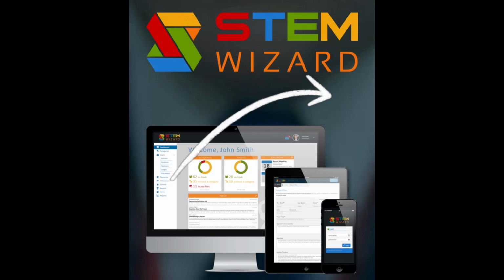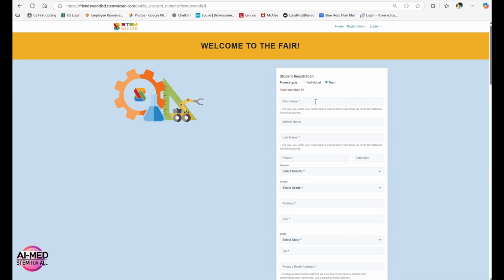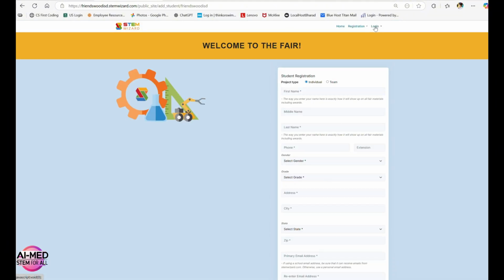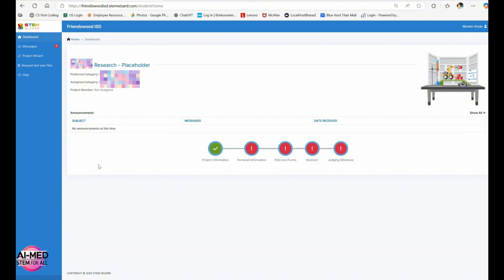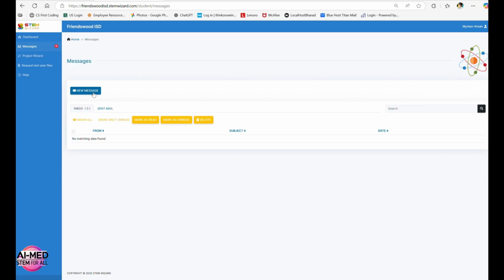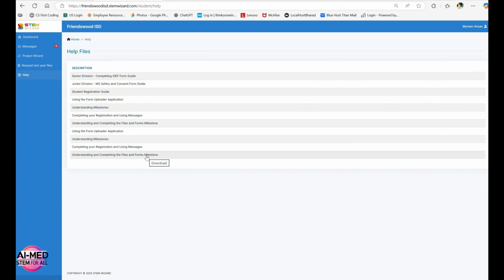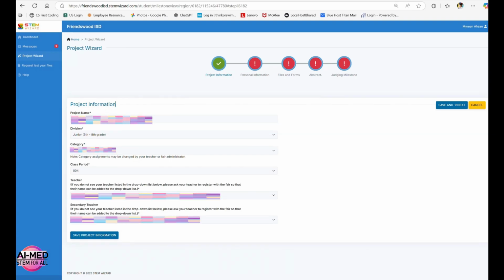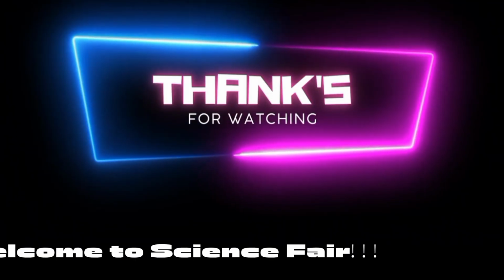🧑‍💻 Creating an Account in STEM Wizard (for Science Fair) - Myreen Ahsan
This video walks you through the steps to create a STEM Wizard account for your science fair project.
Other School Districts: Replace YourFairName with your fair’s name. Example isd].stemwizard.com/
📝 Steps to Create an Account
1. Go to your fair’s STEM Wizard portal link.
2. Click “Create Account” or “Register”.
3. Choose Student (if you’re the participant).
4. Fill in your info: name, email, password, school, grade, and category.
5. Confirm your email (you’ll get a verification email).
6. Complete your profile (add project title, abstract, and upload forms if required).
⚠️ Tip: Each fair may have slightly different requirements. Always check your official fair’s site or emails for their unique STEM Wizard portal link.